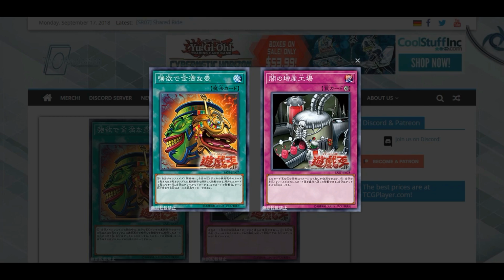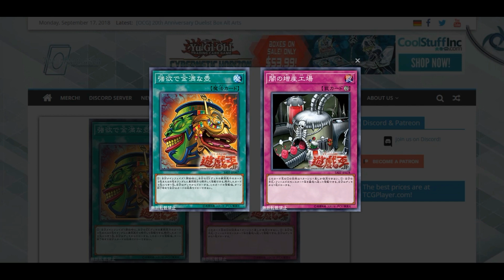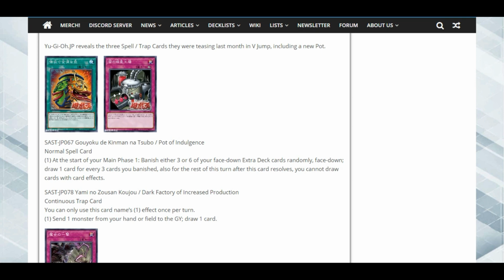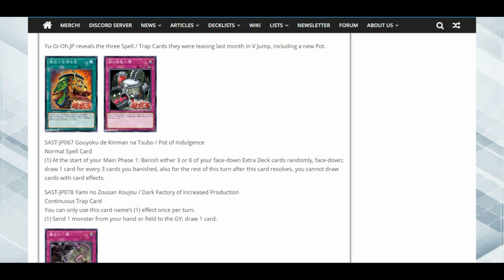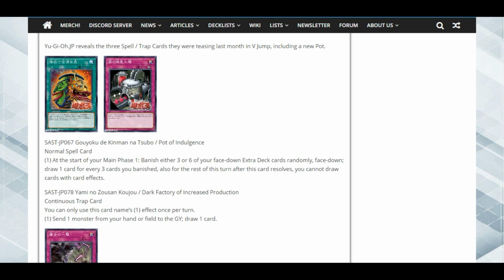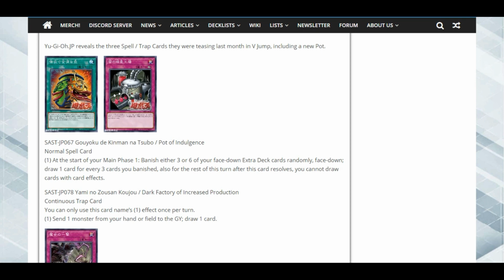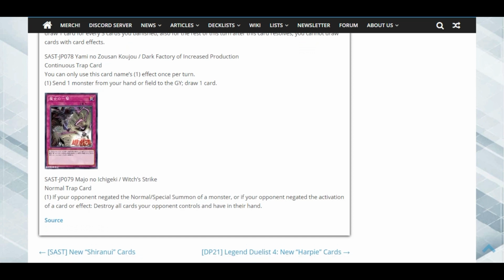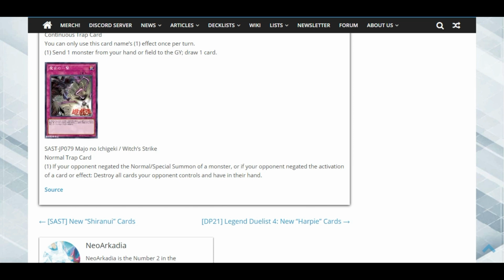Pot of Indulgence and Witch's Strike Card Review- Yu-Gi-Oh! TCG post Savage Strike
Who doesn't like some plusses?